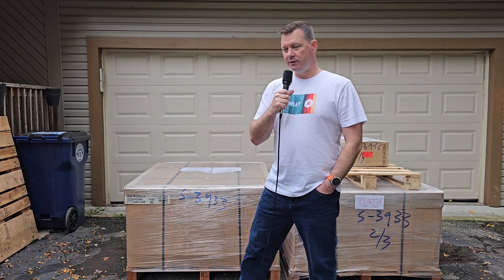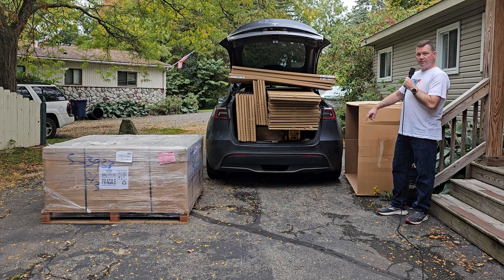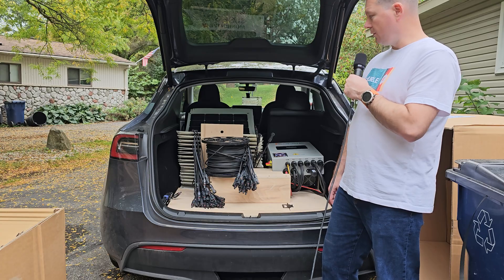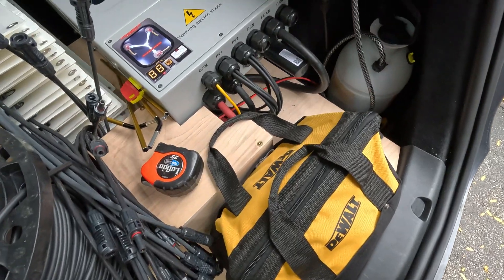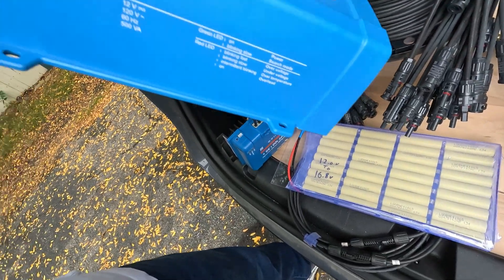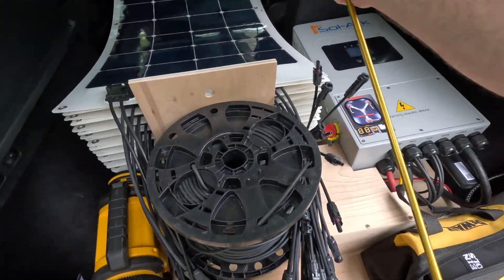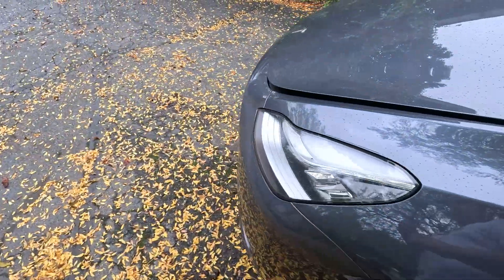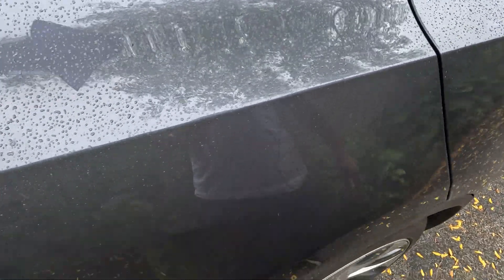Stuffing 64 Solar Panels in a Tesla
Getting a very late start, solar panels just arrived today, a quick test and I am off to NYC to be the first to complete a Solar Cannonball Run. Driving a solar powered Tesla Model Y coast to coast loaded out with everything I need for the trip.